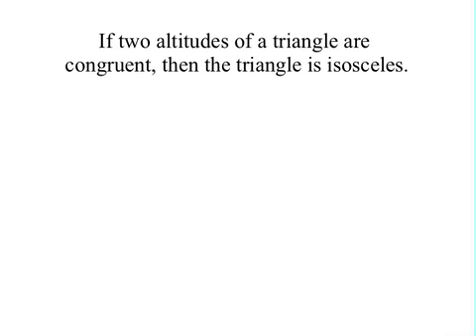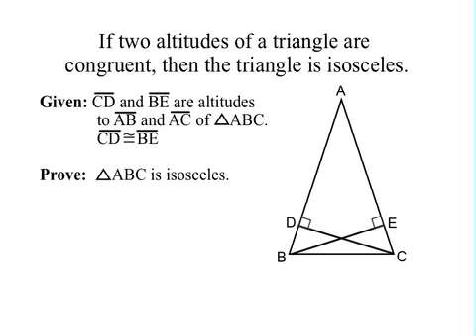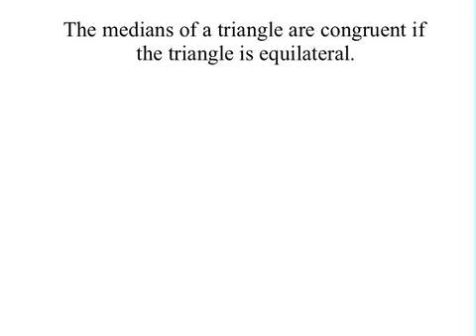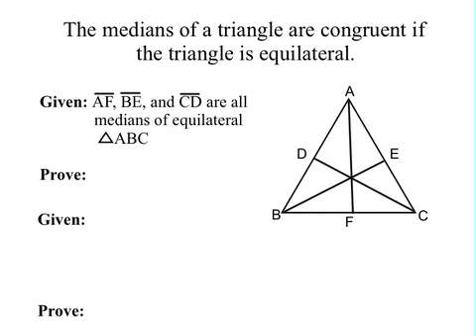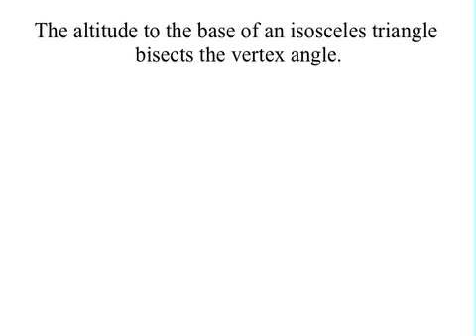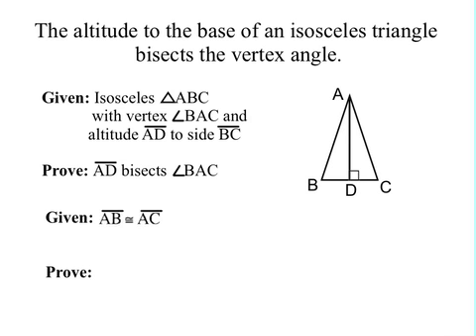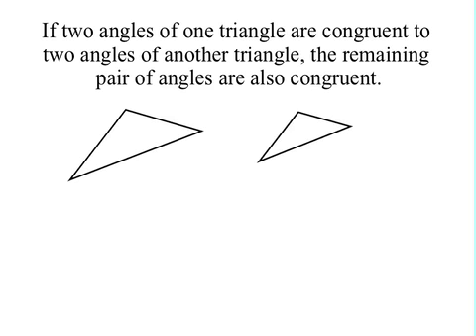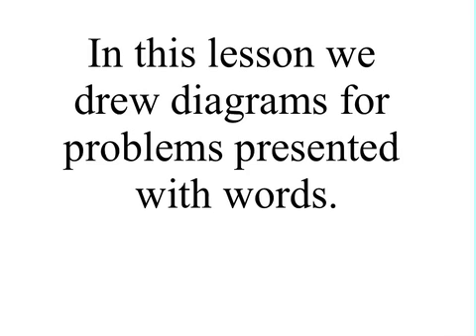Missing Diagram: Lesson 042g